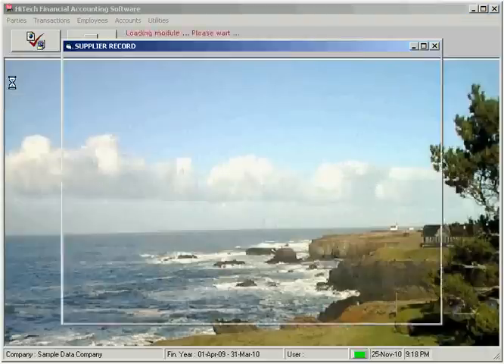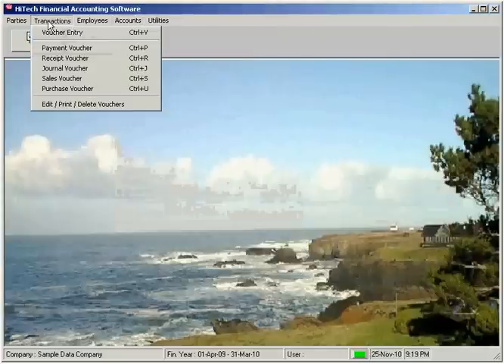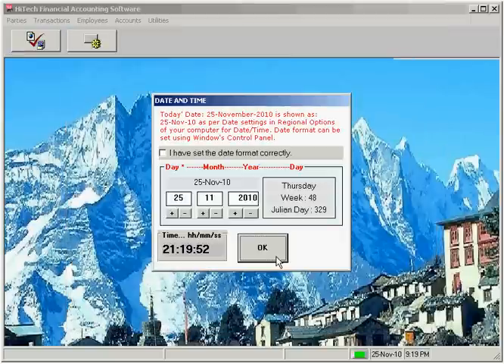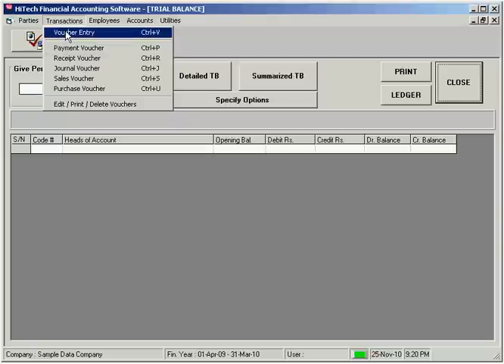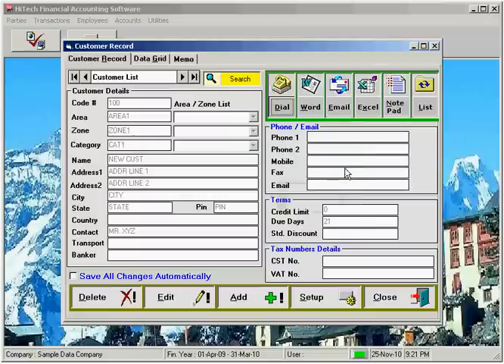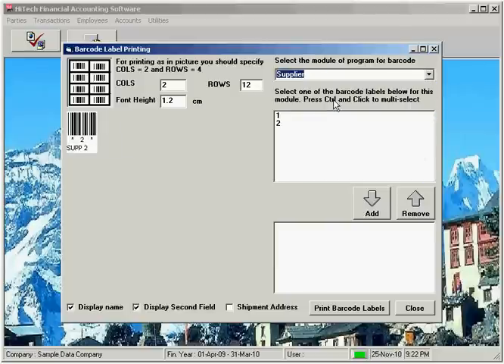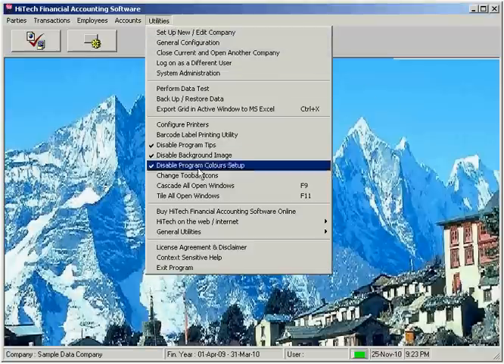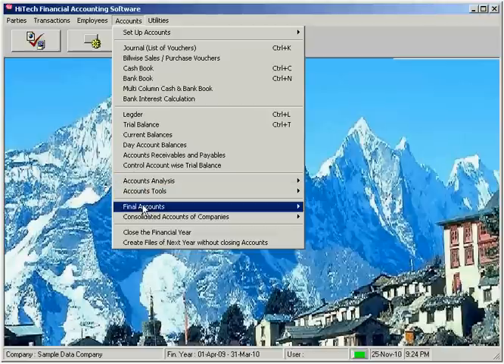HiTech Financial Accounting Software - Free Trial Download, Buy Online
HiTech Financial Accounting is a highly automated system for Accounting with detailed Analysis. With its powerful features it is ready to meet requirements of all types of business and trading houses specially customized for the business houses with their large product and customer base. HiTech Financial Accounting will streamline your business accounting in such a way that through improved management you will see the profitability of your business grow.

It can open any number of companies in one single package. The program has got powerful features to take care of all requirements of a Trading and Business House and serves as a complete Management Information system (MIS). The design of HiTech Financial Accounting is modular. The data from various modules flows in Accounts module and all your final reports are produced at a touch of a button. HiTech Financial Accounting has following modules for complete business information management :

1. Parties Module
2. Transactions Module
3. Employee Module
4. Accounts Module
5. Bar Coding Module
6. Utilities

This modular program keeps detailed information customers and suppliers you deal with, transactions and accounts . Apart from the preparing and printing vouchers, cash book, ledger HiTech Financial Accounting keeps your accounts uptodate without any effort. Numerous reports are available for viewing and printing where you can keep an eye on the vital indicators about your business. If your organization is large and need to computerize employee records then you can opt for HiTech Financial Accounting including complete Employees (Payroll) module wherein you can keep the record of employees' salary, attendance, overtime, payslip, ESI and EPF etc. and print Employees' Pay Slips. Employee module is fully automated and all the calculations are made automatically. Vouchers for monthly salary payments, Loans and Advances, ESI, EPF, TDS etc. are prepared automatically and their posting in the ledger is fully automated. The attendance and over time can also be maintained in a time card format.

Being Window based HiTech Financial Accounting is in tune with the latest computer software technology and will be a long time companion to your profitable business. This application program is designed for use on and Windows 98SE/NT/2000/ME/2003/XP/Vista. This program has much improved functionality and more power under Windows (TM). It overcome many limitation imposed by the relatively older operating system DOS by using Windows 98SE/NT/2000/ME/2003/XP/Vista operating system. It is equipped with context sensitive on line help to make the whole operation easy for a new user. The user just have to press F1 key and the related help topic windows pops up. Pop up menu show up by right mouse click or ctrl+shift keys which make it further easy to use the program. The GUI is enhanced with many ActiveX  controls to facilitate easy and accurate data entry. The program is equipped with error log which can be emailed to HiTech customer support.

HiTech Web Portal Websites:

HiTech Computer Services
A-65, Sarv Dharma Colony, Kolar Road,
BHOPAL 462023 (M.P.) INDIA